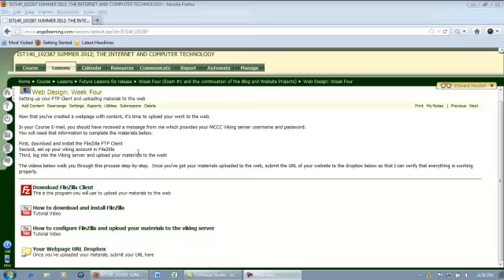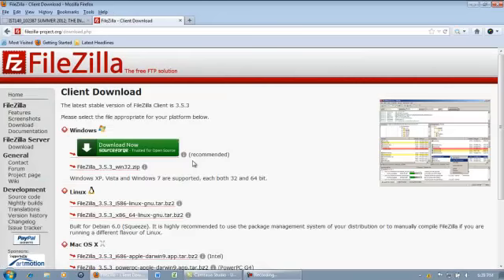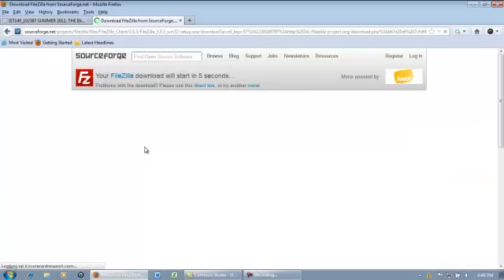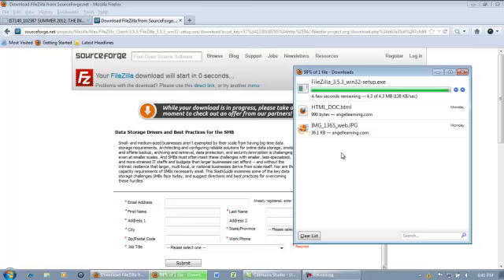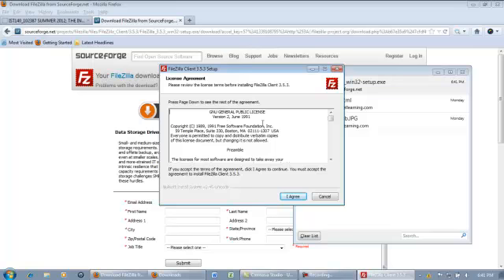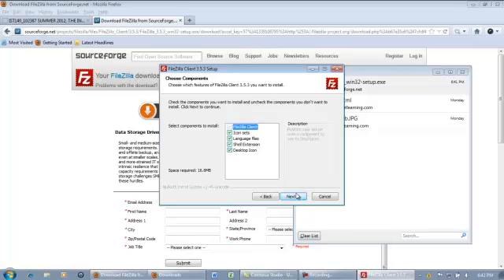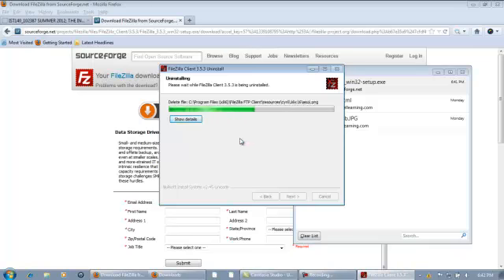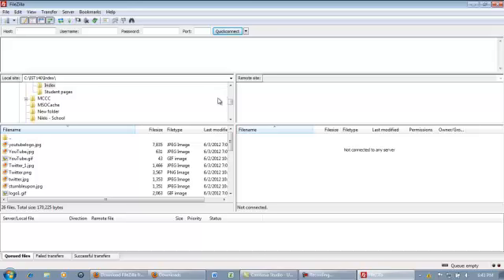How to download and install FileZilla on your computer